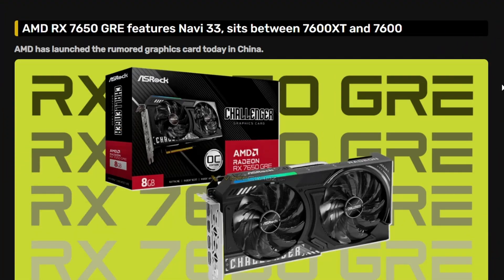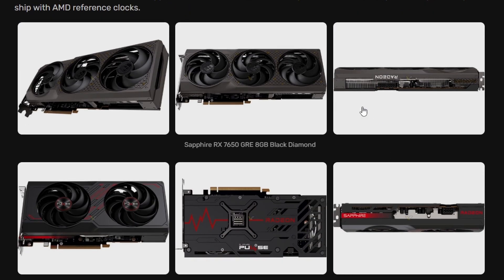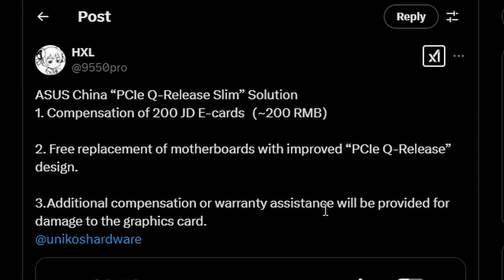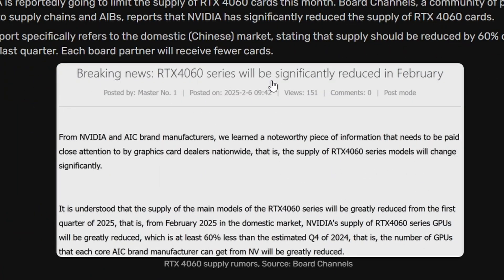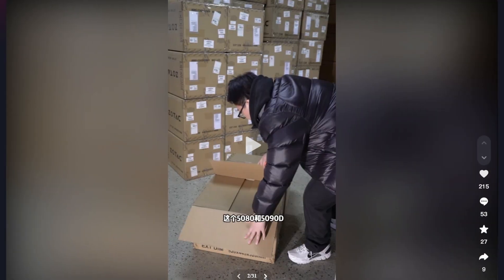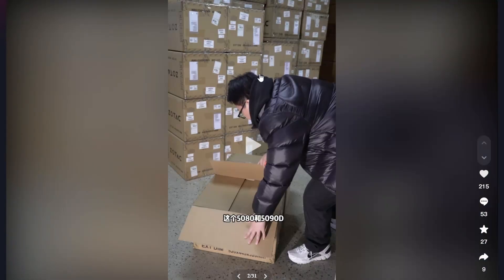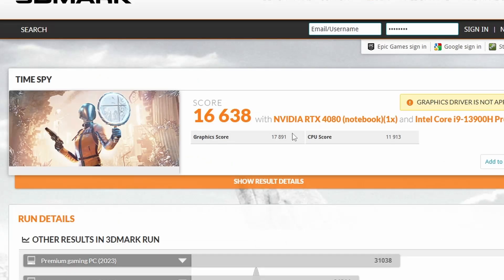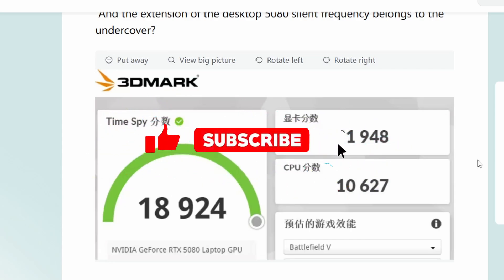RTX 5080 Laptop Performance Leaked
Chapters:
0:00 intro
0:18 AMD introduces Radeon RX 7650 GRE
2:27 Improved PCIe Q-Release Slim solution
4:03 NVIDIA prepares to launch RTX 5060
6:53 GeForce RTX 5080 Laptop GPU tested